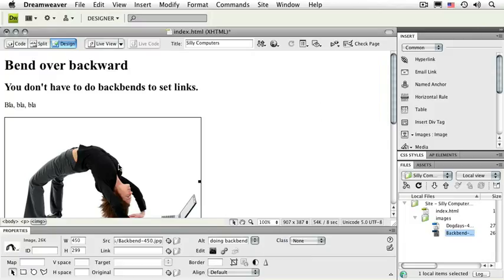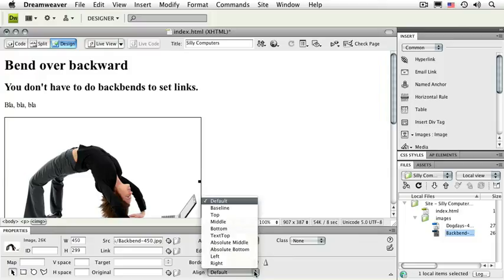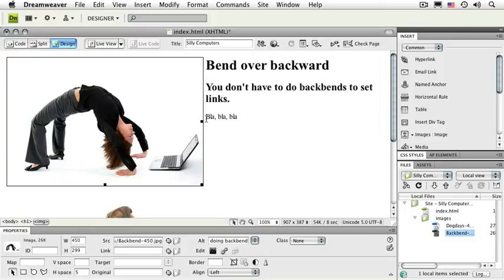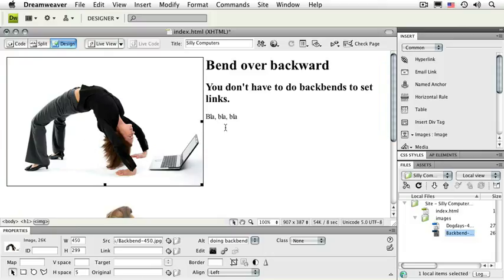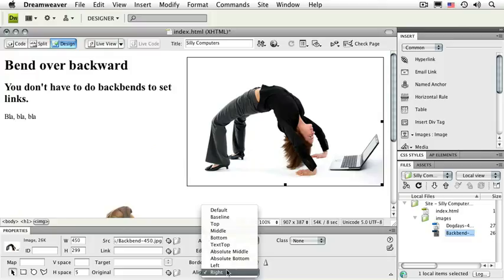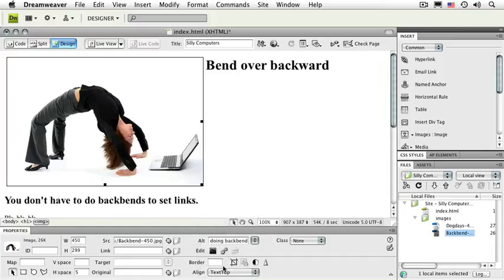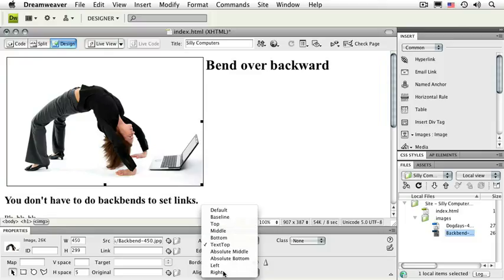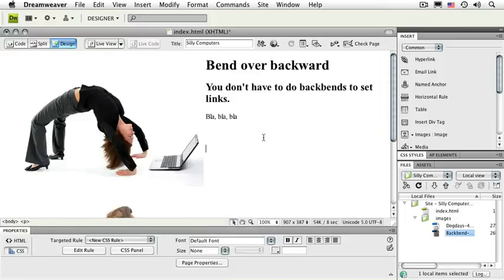chapter 2.6 Aligning Images Using the Property Inspector